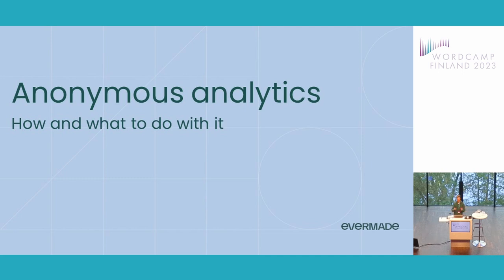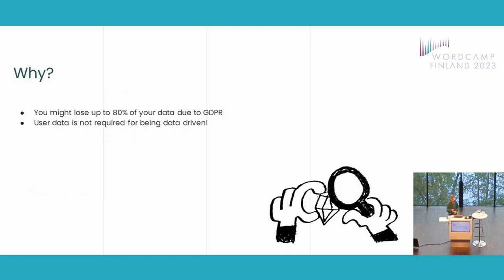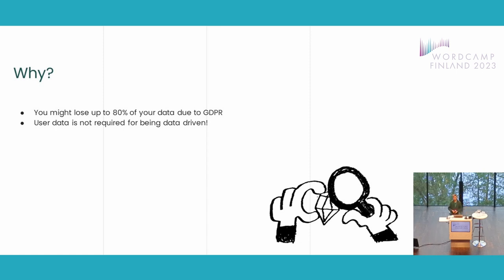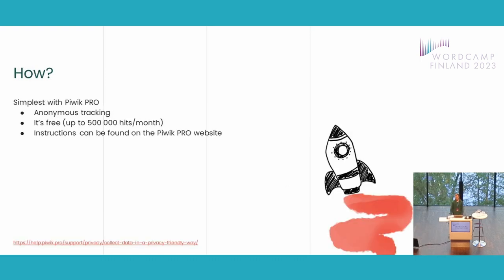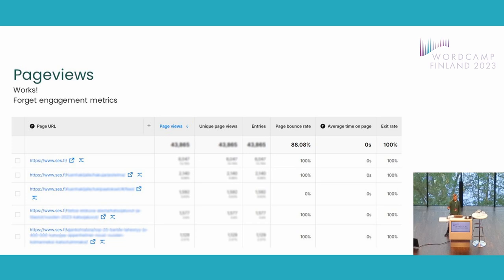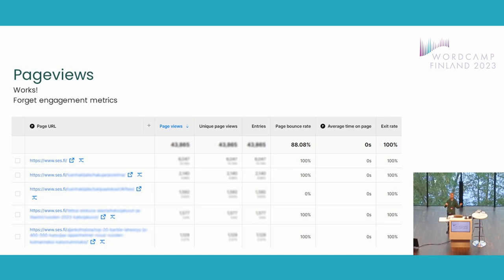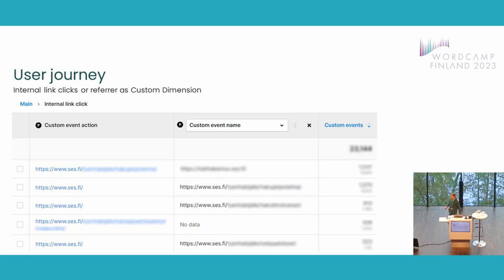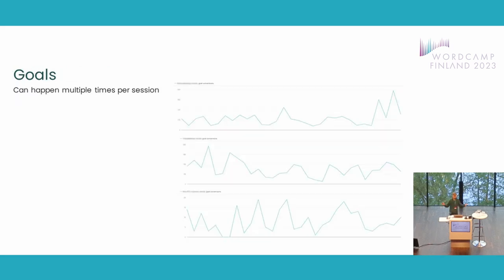Anonymous Analytics – How and what to do with it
Since GDPR we have been worried about all the data we’re losing from our web analytics. I’m here to show that you can do a lot of things without setting cookies nor tracking any of the user’s personal information.

– How to make sure you’re not tracking any user data

– What you can do with basic page view data

– What you can do with custom event data

When we have an anonymous tracking setup, we can even consider removing the cookie consent banner completely.